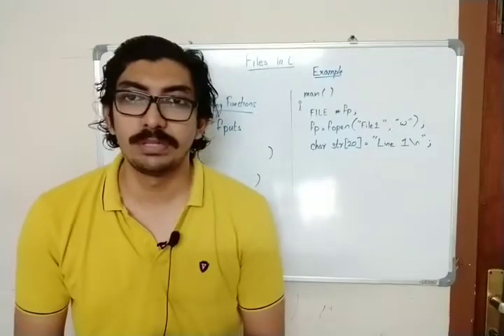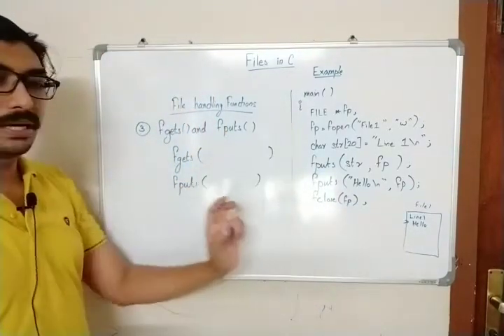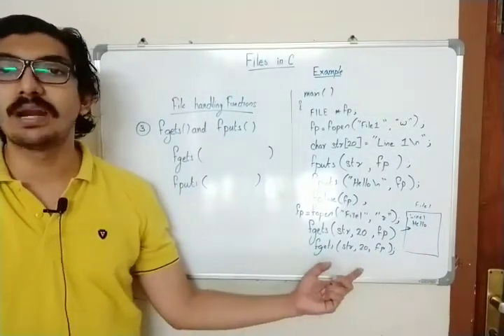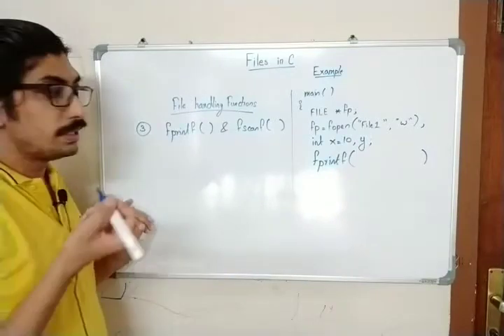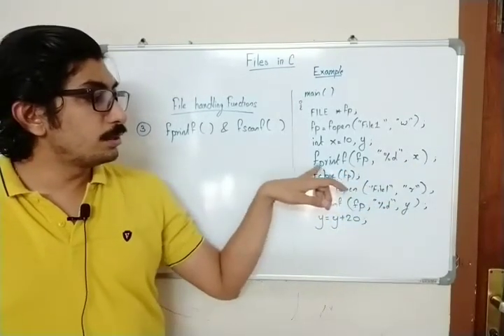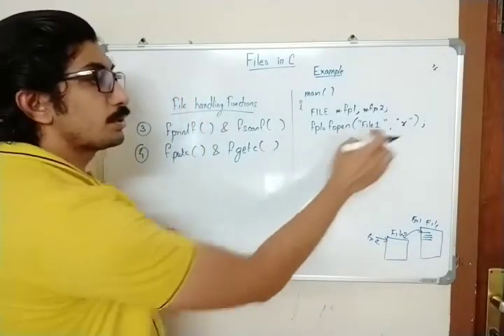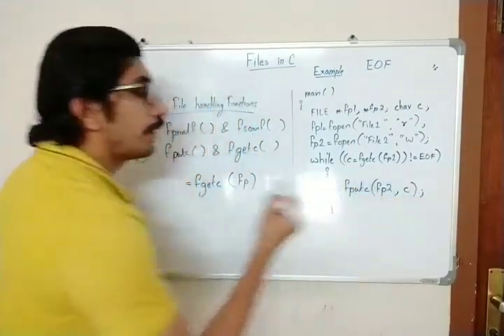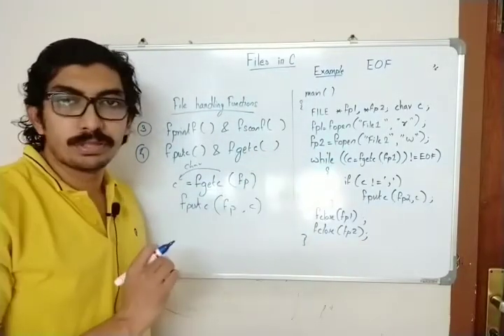Files in C- part 2 file handling function to read and write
File handling functions to read and write contents into file.